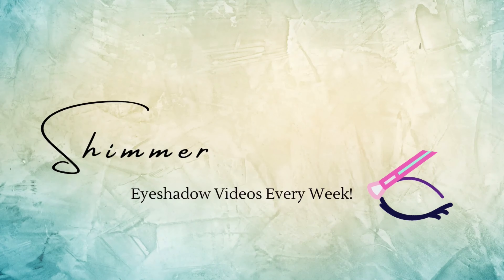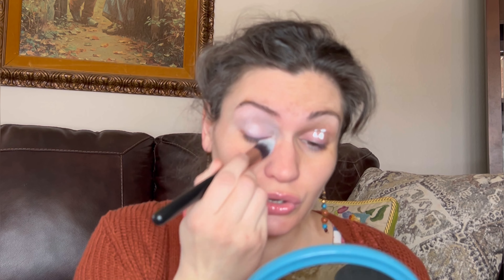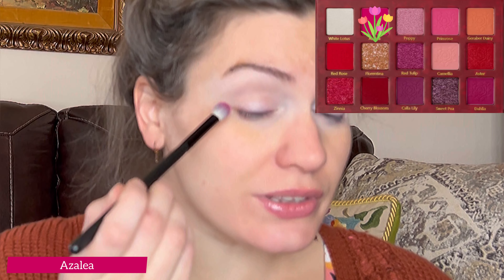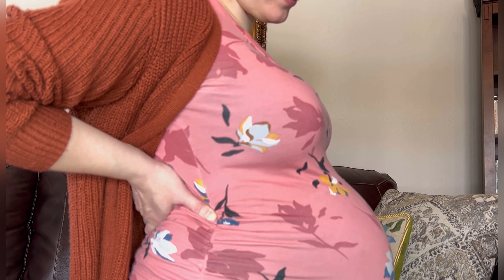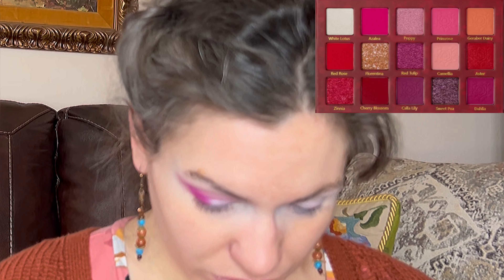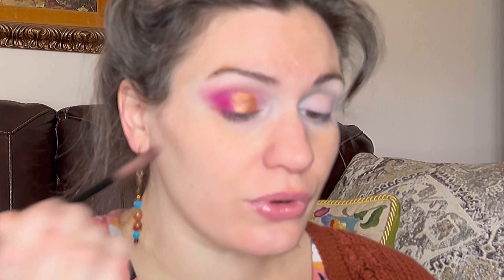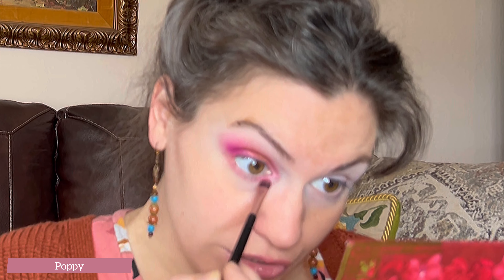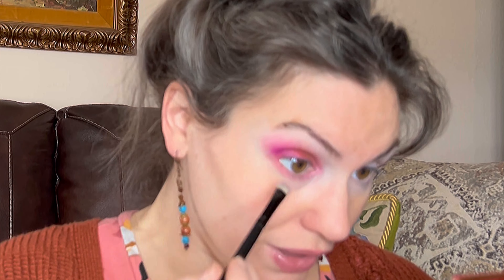Project Panning? And 9 Months Pregnant!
In an effort to encourage consumer mindfulness, I wanted to explore the idea of Project Panning, chatter just a bit as this pregnancy comes to an end, and play with the "Still Pretty" palette from September Rose Cosmetics.

Thank you for visiting my channel; I hope you like what you see and decide to stick around!
🌿 Rachel.

A little about me:
🌿   Christian wife and mama of 2 (soon to be 3!)
🌿   Homeschooling SAHM
What I’m Wearing (please let me know if any links no longer work):

Video editor: InShot
Musician: Xuxiao